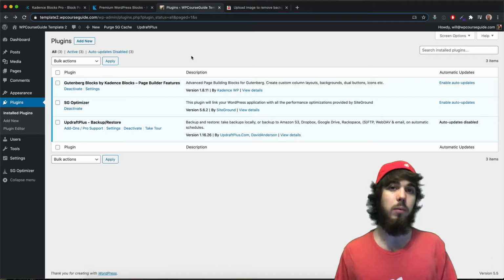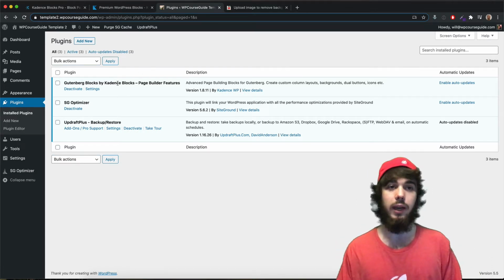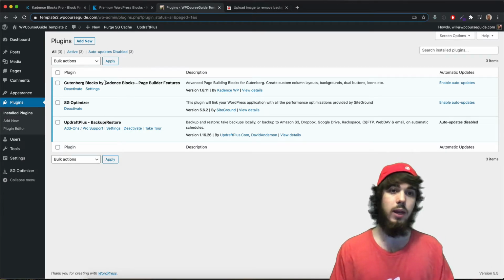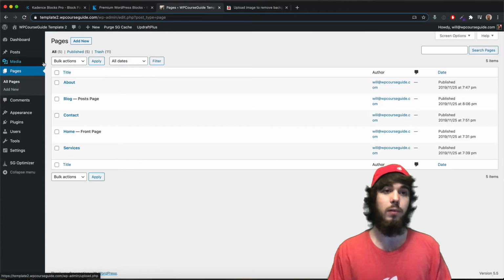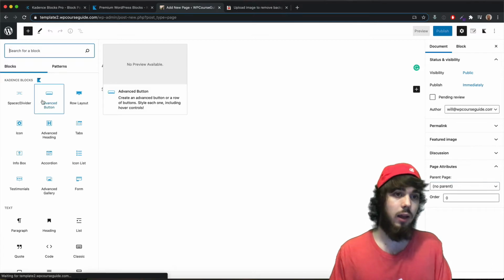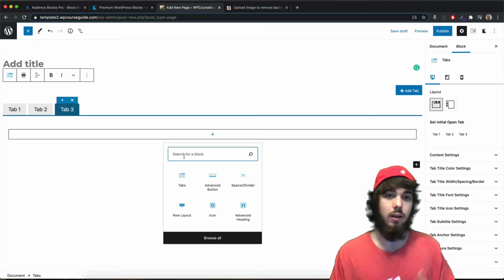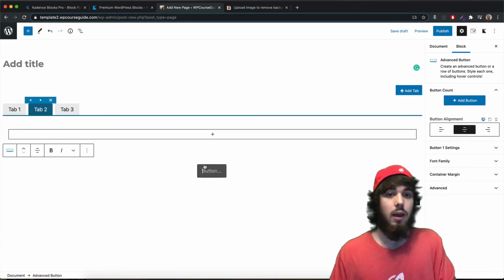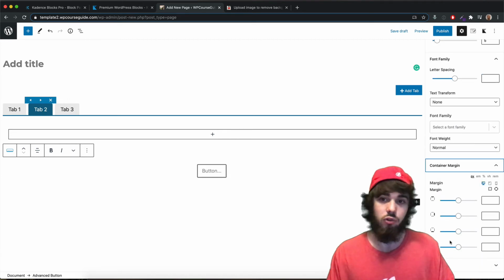Have You Heard About the New KadenceWP Blocks For Gutenberg? 2020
Recently, KadenceWP released their Blocks for Gutenberg plugin that allows you to work with more advanced modules for putting your WordPress pages together with the default WordPress/Gutenberg editor.

I outline some of the new block additions in this video, but there are some super neat things you can do with their formatting blocks that really take the WordPress editor to the next level.

I also do freelance work building websites using WordPress, LifterLMS, and associated tools so feel free to reach out if you need any help with your course/coaching/other site, implementing what we talked about in this video, other advanced options with associated tools: